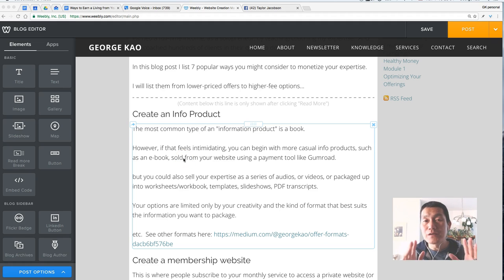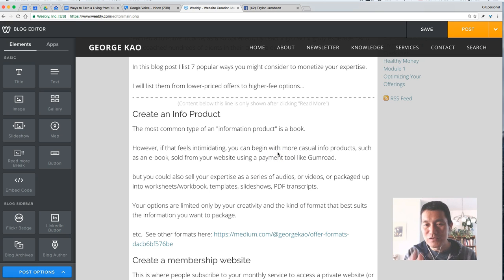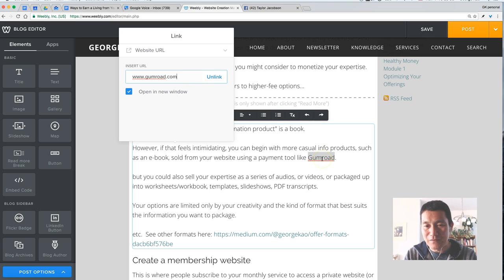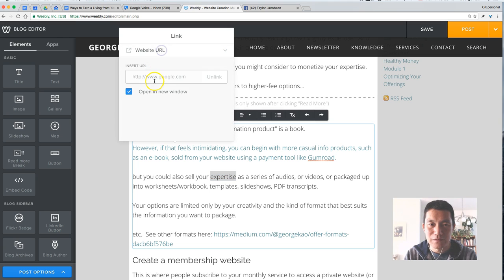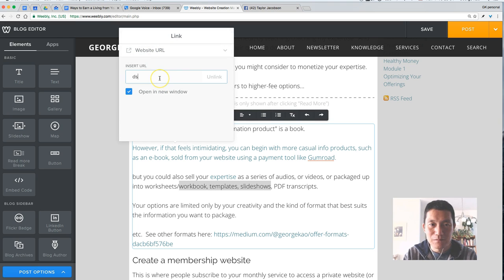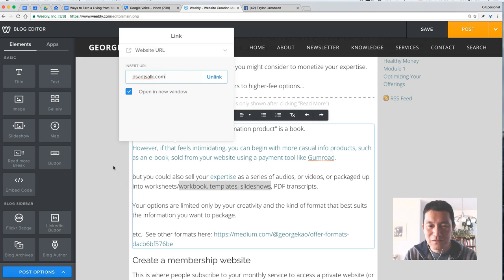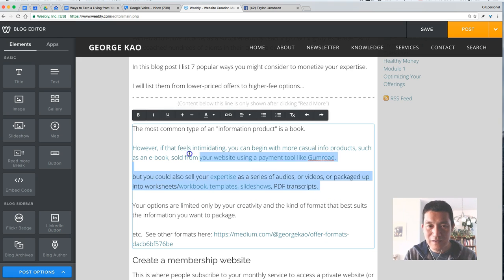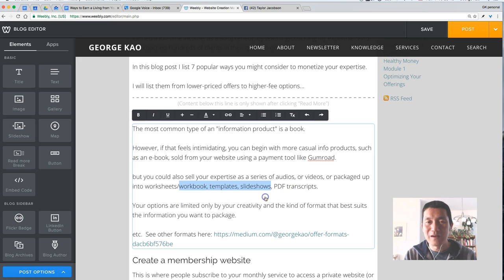Weebly Tip -- hyperlinking just a word or phrase, not the whole paragraph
I love using Weebly to make websites, but like all technology, it's not perfect.  If you're a weebly user, and you're encountering the bug where it links the whole paragraph instead of a word, then watch this short video to see how to fix that.

Basically, after typing in the URL, click outside the text box, in the gray area, instead of clicking the word.